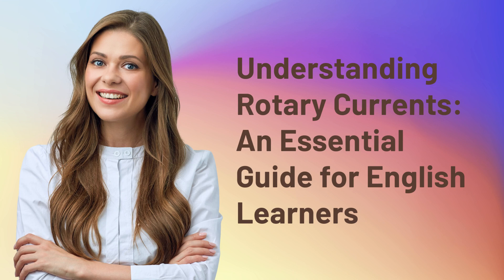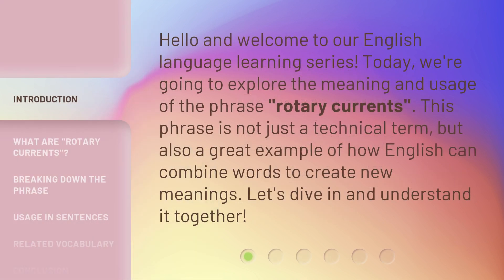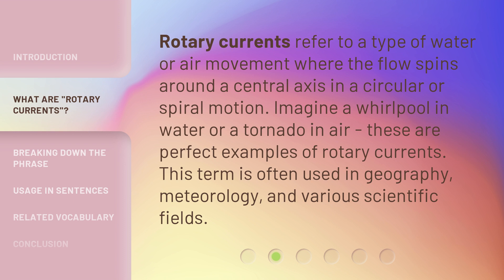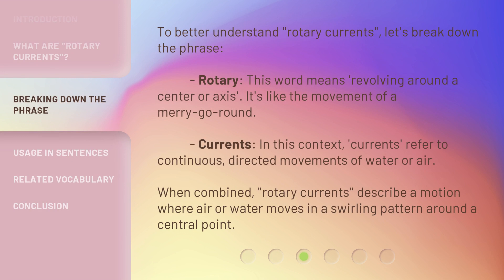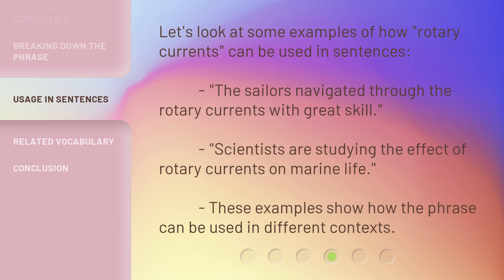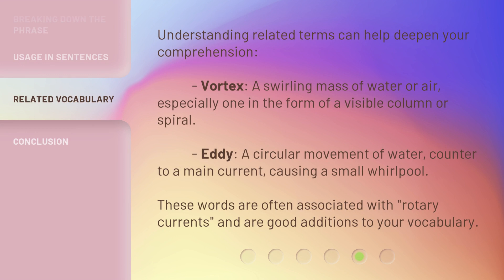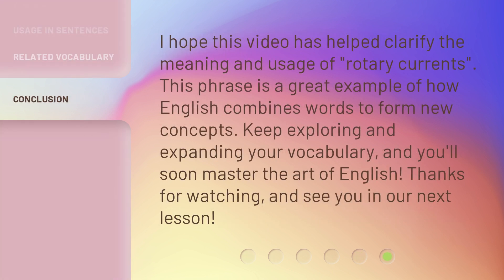Understanding Rotary Currents: An Essential Guide for English Learners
Decoding Rotary Currents: A Must-Watch Guide for English Learners • Unlock the secrets of rotary currents in this captivating guide designed specifically for English learners. Gain a solid understanding of this essential electrical phenomenon and elevate your knowledge to new heights!

00:00 • Introduction - Understanding Rotary Currents: An Essential Guide for English Learners
00:31 • What are "Rotary Currents"?
00:57 • Breaking Down the Phrase
01:30 • Usage in Sentences
01:52 • Related Vocabulary